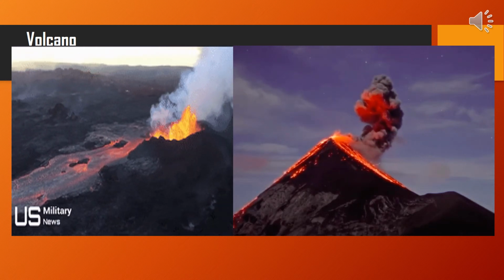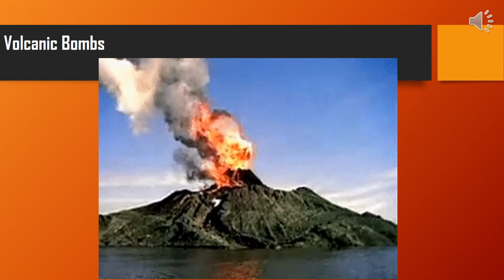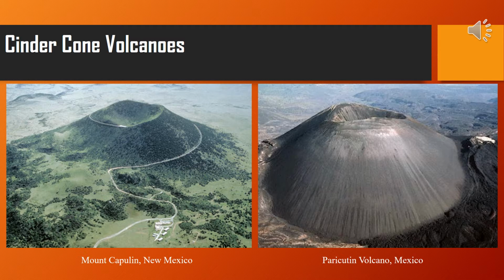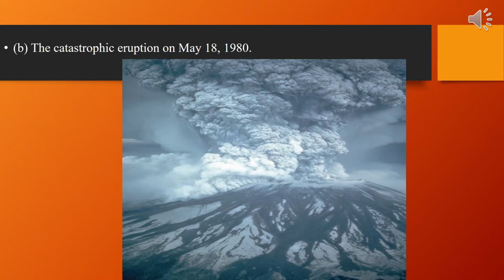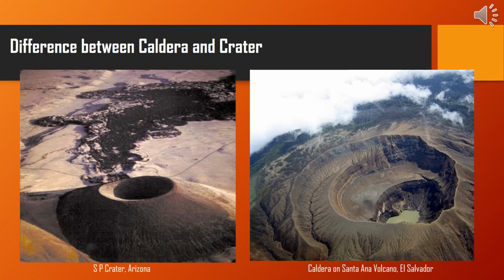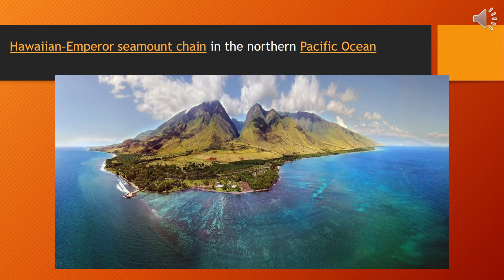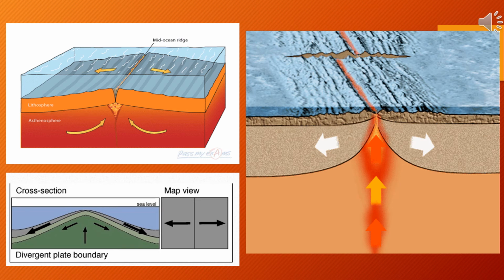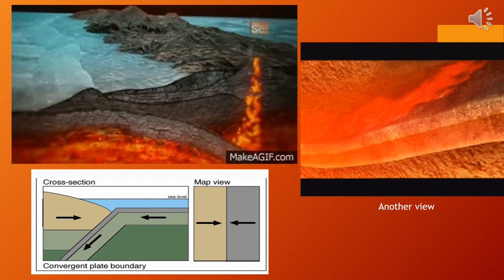volcanoes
Environmental Science
Earth Sciences
O Levels
A Levels